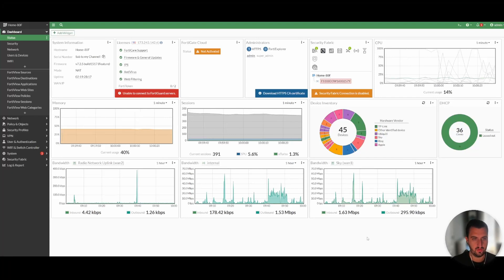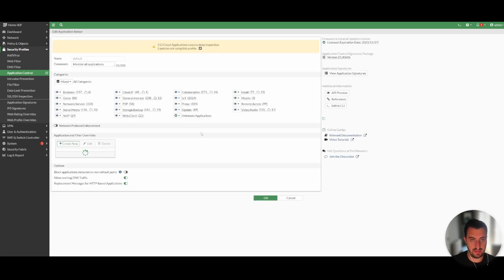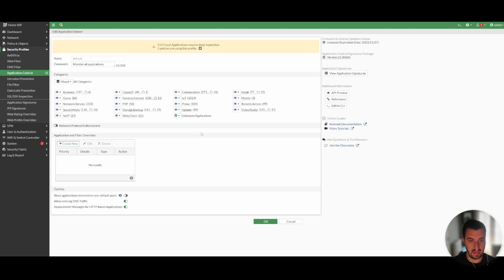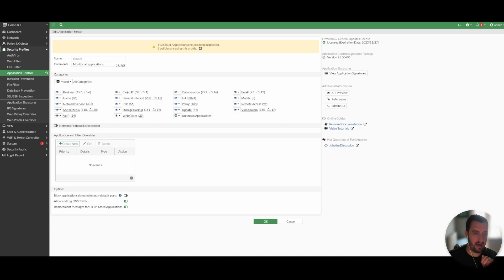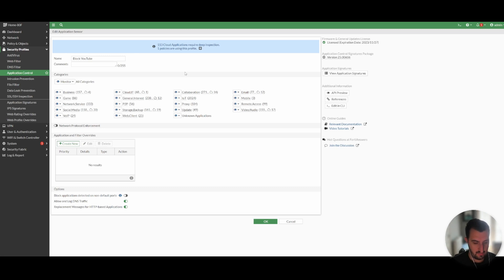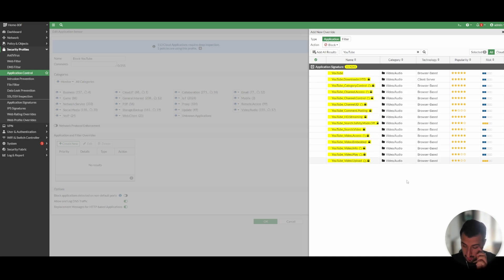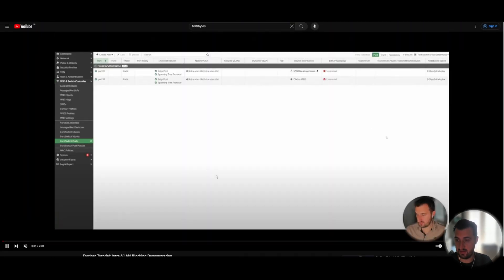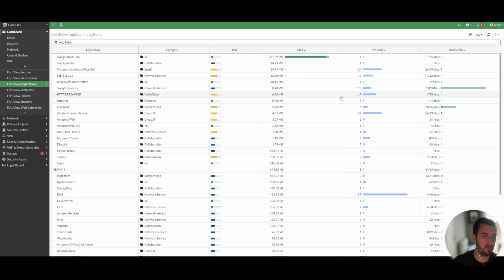FortiGate Firewall: Using Application Control Tutorial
In this video, I explain and demonstrate what Application Control is with a demonstration that blocks the ability to access YouTube on my home network.

It also explains what licences are required and the occasional need to have deep packet inspection enabled for the more granular controls.

// Chris SOCIAL //

// Keywords //

Fortinet
Fortigate
Fortiswitch
FortiAP
Fortinet Fabric
Fortinet how to
Fortinet guide
Fortinet network security
Cybersecurity

// HashTags //